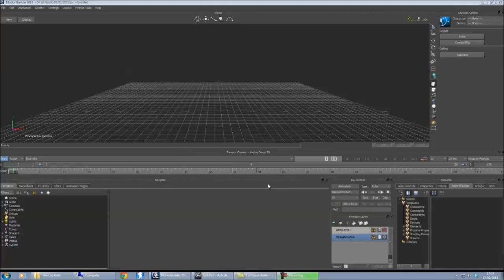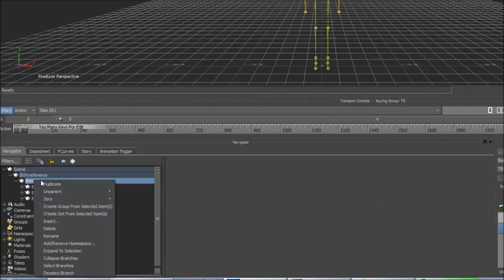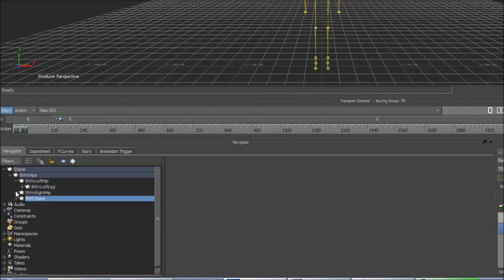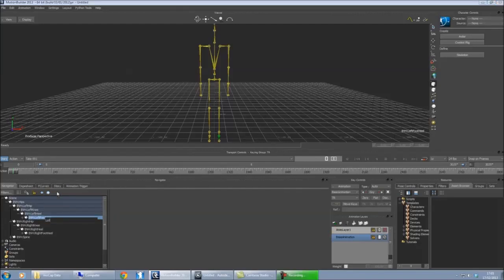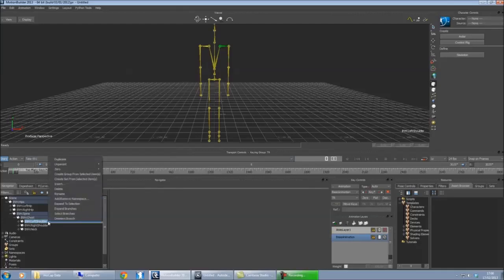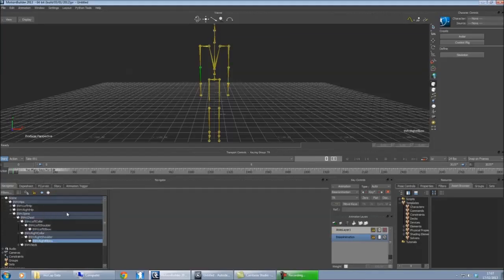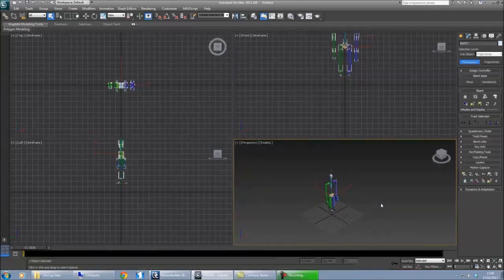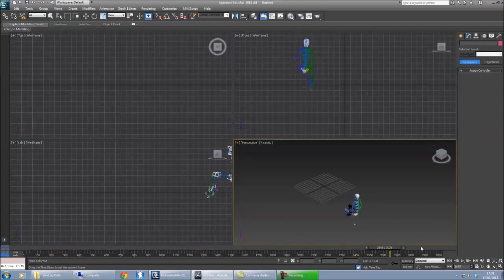Convert Motion Capture BVH data to 3DS Max Biped data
Here we look at how to convert a motion capture BVH file for use with 3DS Max's Biped

Work Flow:
Import BVH data to motionbuilder
Set hips to root
Name Bones you want to use
Export as BVH
Import to Biped in max
Save as .Bip
Create new biped and load the .Bip file
done!

main Bone names that Max recognises:

                                           Hips |

              Chest                    |   LeftHip          |          RightHip |

              Neck                     |   LeftKnee         |          RightKnee |

LeftCollar   |  RightCollar  |  Head   |   LeftFoot         |          RightFoot |

LeftShoulder |  RightShoulder |

LeftElbow    |  RightElbow

LeftHand     |  RightHand